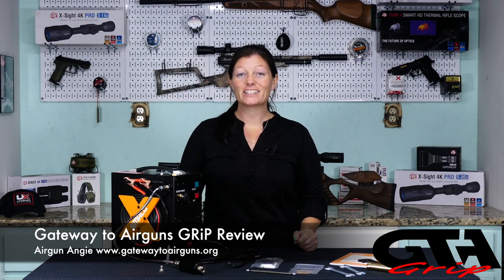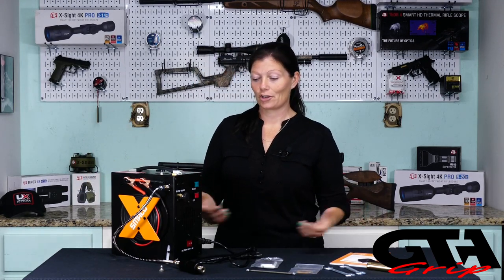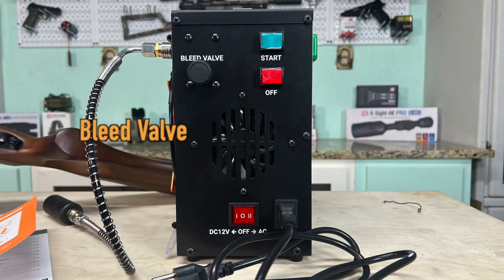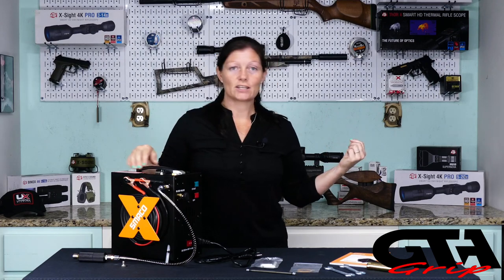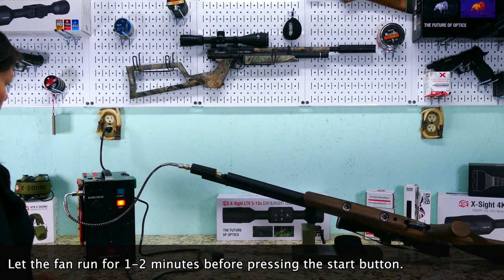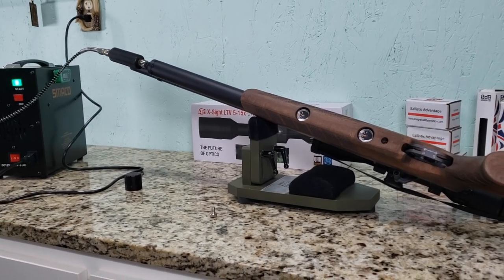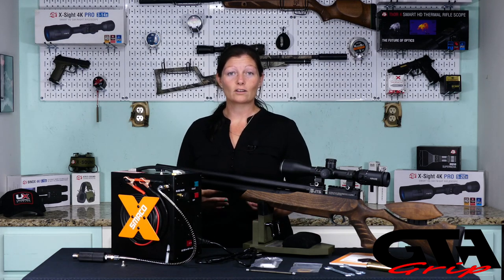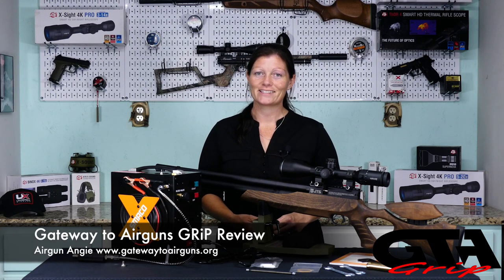GTA GRiP REVIEW – SMACO HPA Portable Compressor - Gateway to Airguns Airgun Review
Please note this video was previously released on the Gateway To Airguns YouTube Channel.  To learn more about Gateway to Airguns, the work we do for airgunners, and to connect with an awesome airgunning community, please

In this GRiP Review we’ll take a look at the SMACO HPA Portable Air Compressor for PCP’s, Scuba Tanks and Paintball guns.